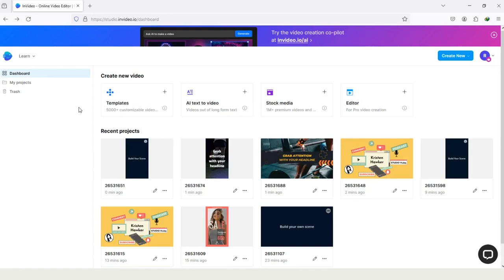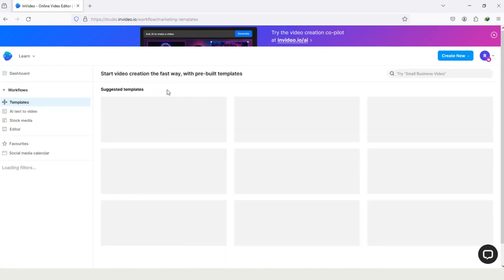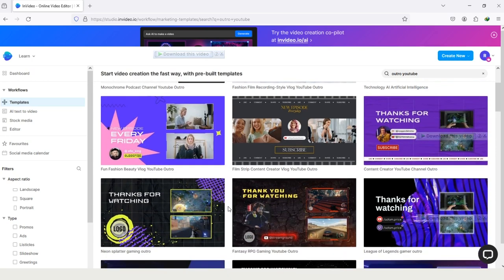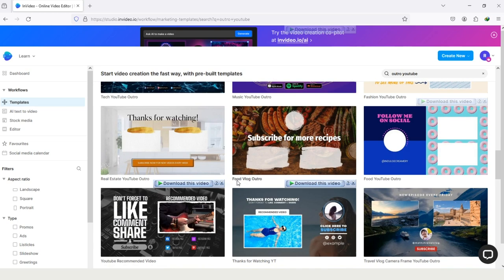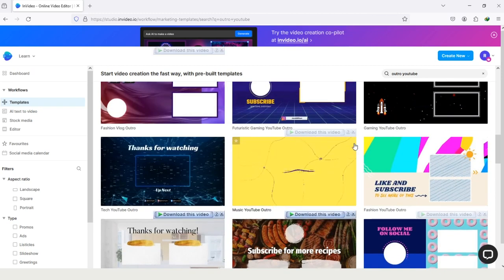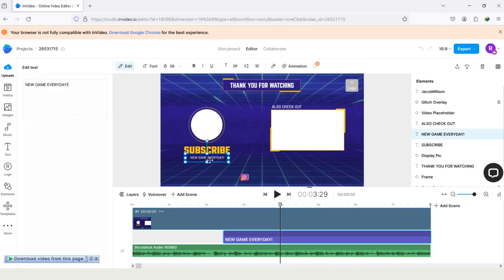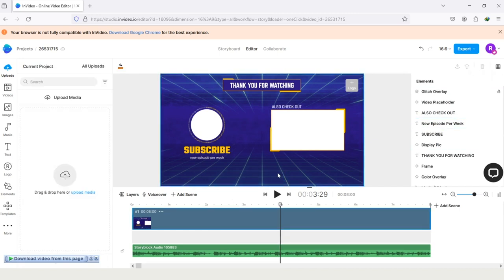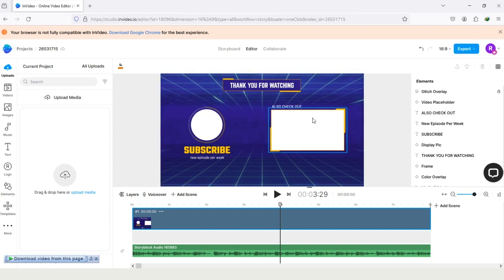How To Create Youtube Video Outro in Invideo AI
(use 'YVH25' for 25% lifetime discount)

Learn how to create a professional YouTube video outro using Invideo AI! This tutorial will show you how to design a stunning end screen for your videos in just a few simple steps.